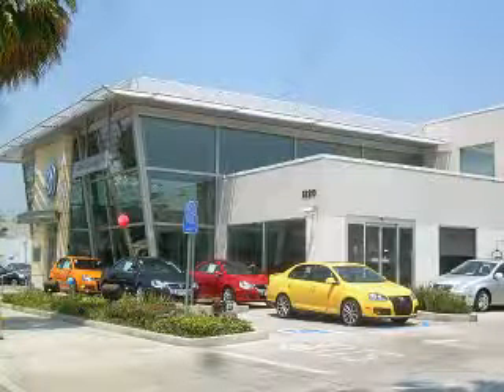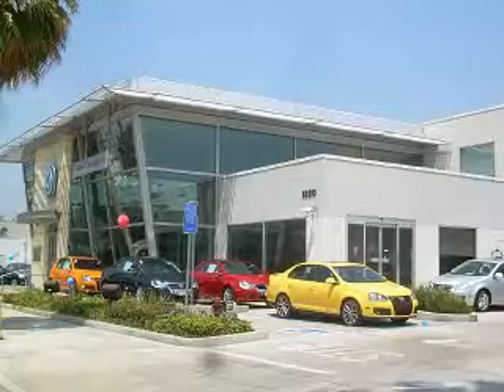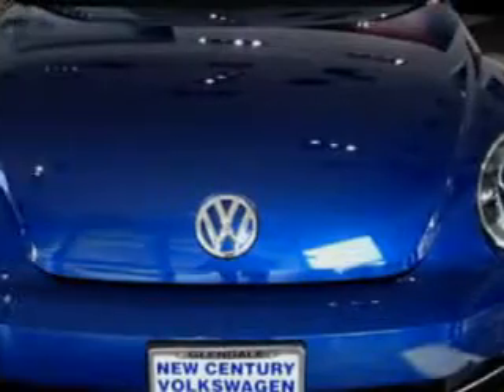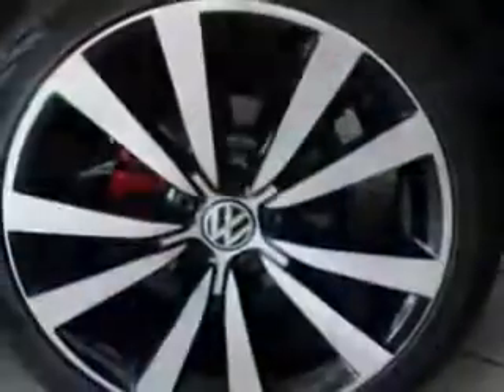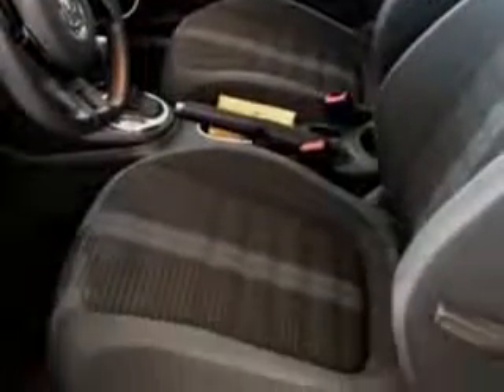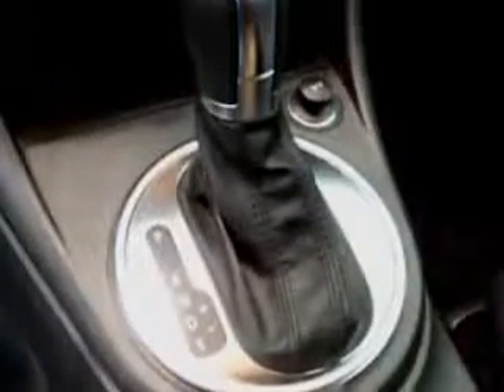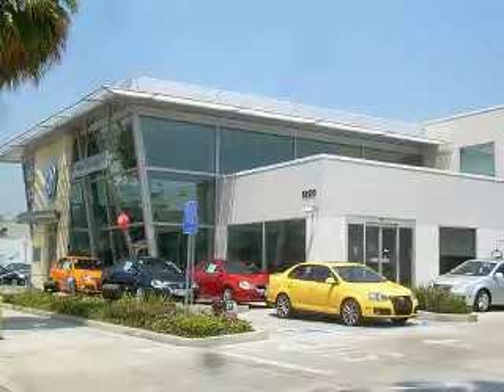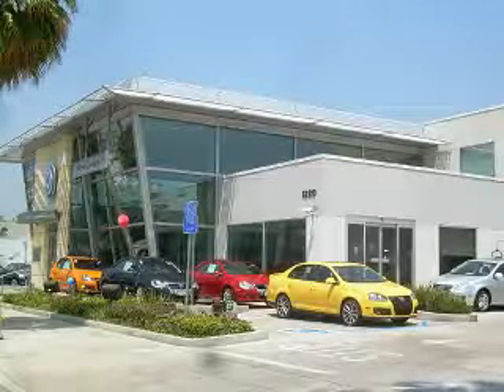2012 Volkswagen Beetle New Century Volkswagen Glendale, CA 91204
Volkswagen Beetle Check out this Reef Blue Metallic Volkswagen Beetle Coupe, equipped with a 4 Cylinder engine and an automatic transmission. Enjoy an impressive 30 miles to the gallon on this great car with features like CD Player, Security System, Front Bucket Seats, Tilt Steering Wheel, Air Conditioning, Tachometer, Power Windows, Power Steering, and much more. Enjoy the drive and have peace of mind in this Volkswagen Beetle. See us at New Century Volkswagen today!
MILES: 12,094
VIN:3VWV67AT7CM656104

New Century Volkswagen
1220 South Brand Boulevard
Glendale, California 91204